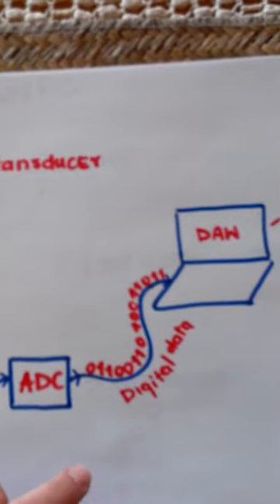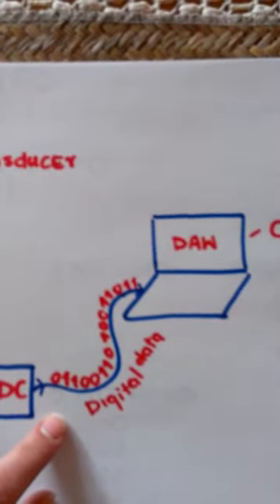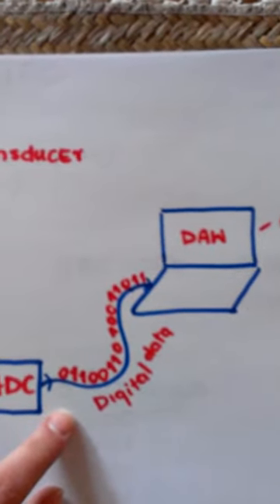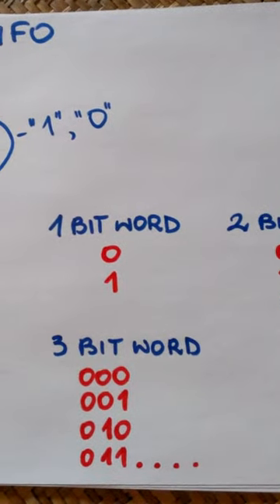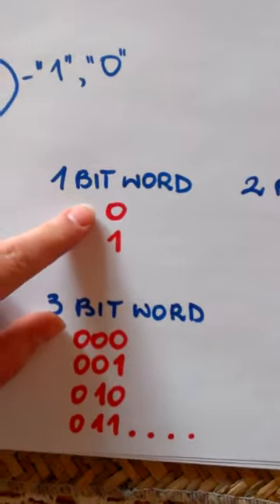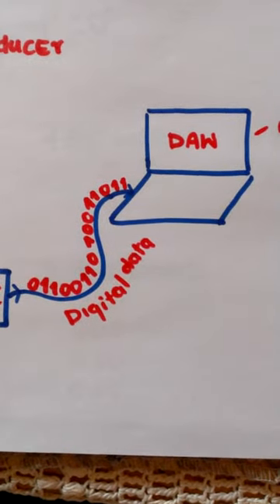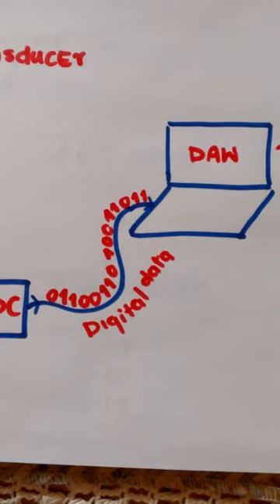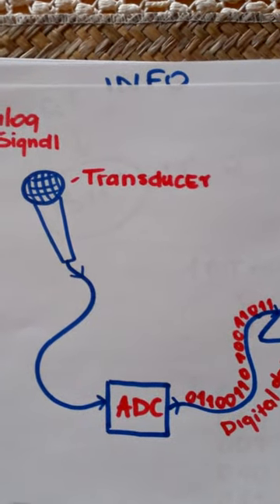introduction to music production week2